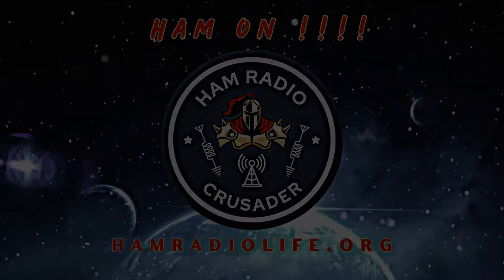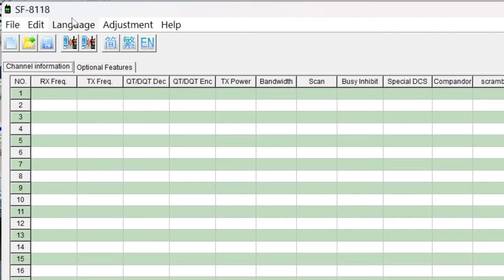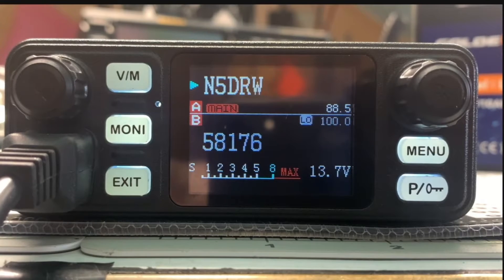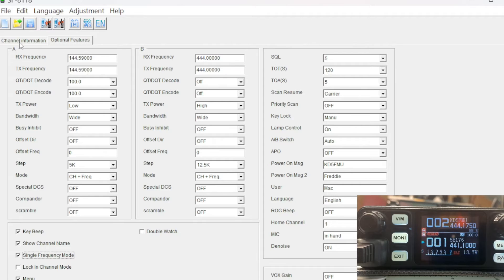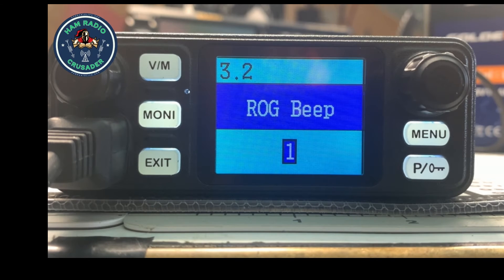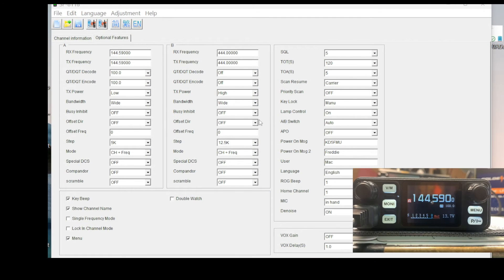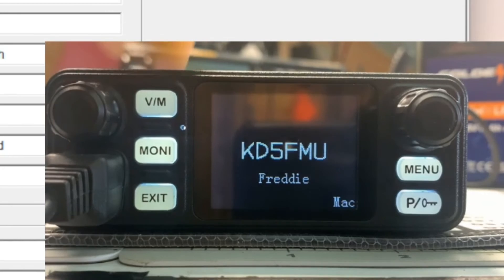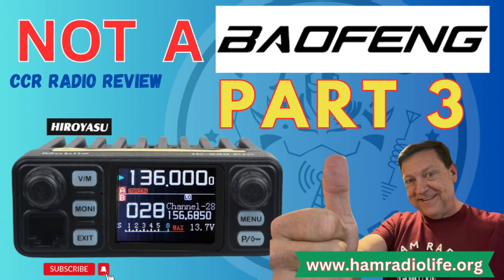NOT A BAOFENG CCR Review Hiroyasu Part 3 - Software Programming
Crusaders! Here is Part 3 of the Hiroyasu IC-980 Pro Review. I found the Programing Software and figured out how to program it. The software is available for download from hamrdiolife.org in the Software downloads sections. Take a Look!!